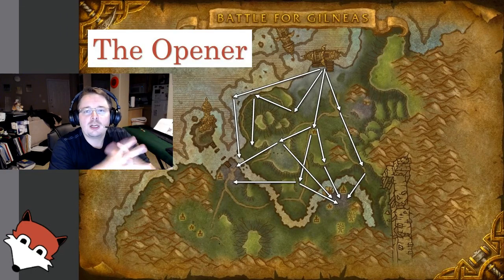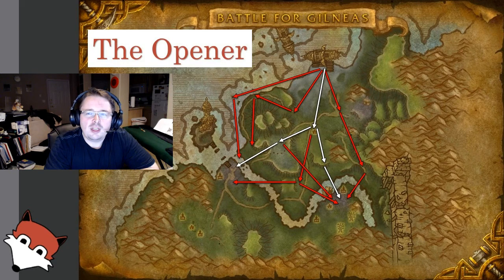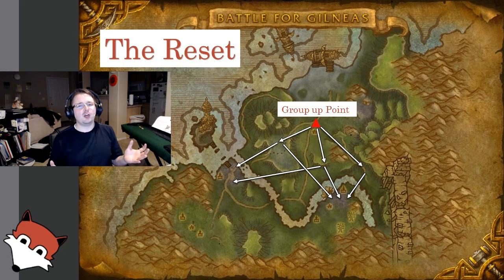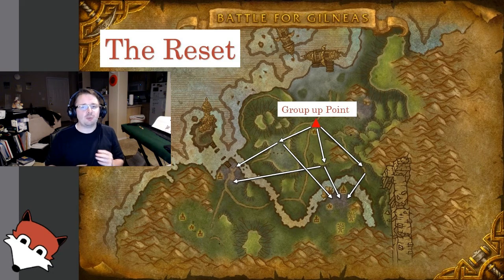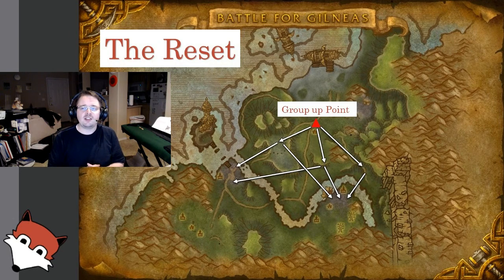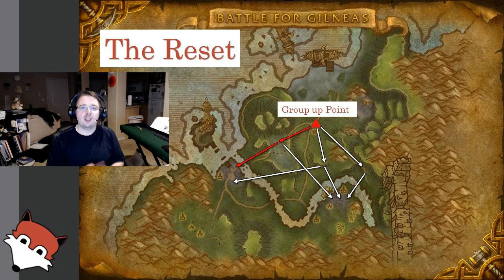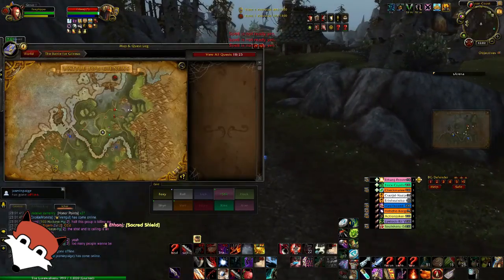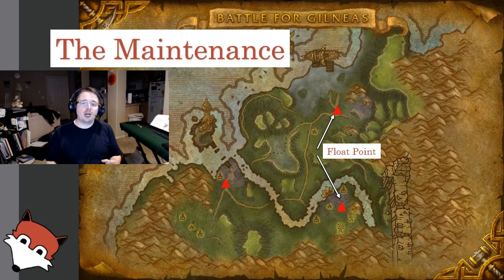PvP Tips #4 - Gilneas RBG Strat Calling for Beginners - WoW 6.2.4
Learn how to come up with your own "Battle for Gilneas" RBG strats from the ground up.

The first thing expected of most RBG leaders is that they know how to call strats. I personally believe it's possible to have separate players call strats and lead the group but usually it's the same person. In this video I set up some vocabulary to give you a way of approaching strat building. It's not as easy as simply memorizing a canned strat and repeating it when that's what everyone else is doing. I want to help you understand the fundamentals of being a strat caller so you can better lead your group when things don't go exactly as planned.

Here I walk through the geography and many potential strategies that may be called. I follow my Opener, Maintenance, Reset paradigm introduced in my PvP Tips #2 video weeks ago.